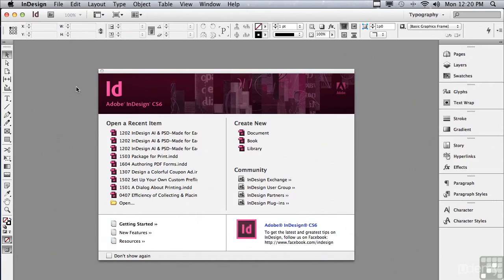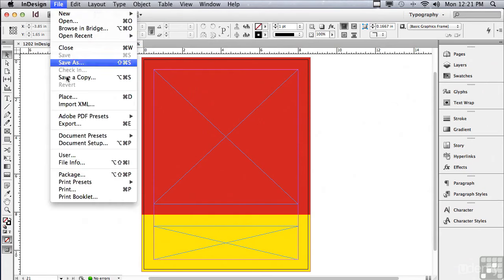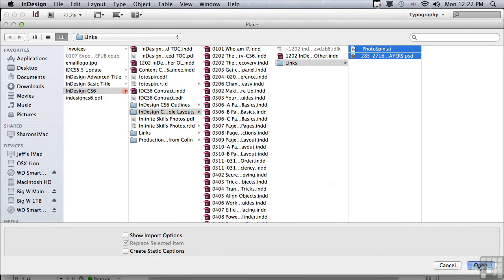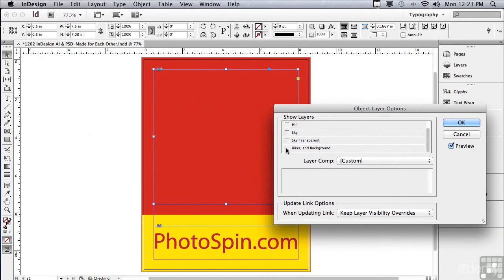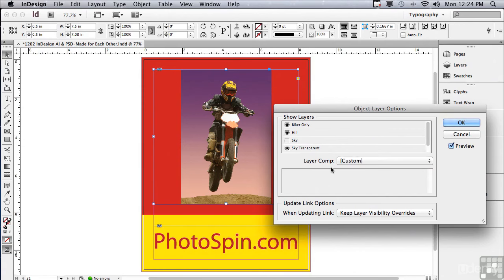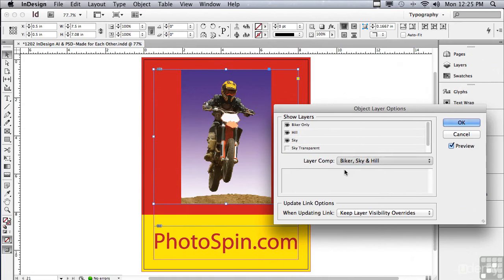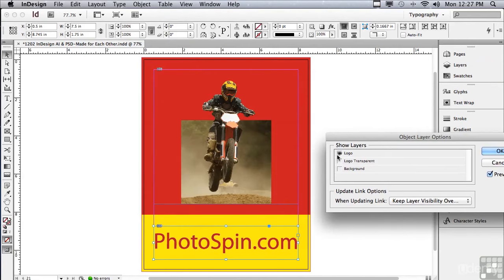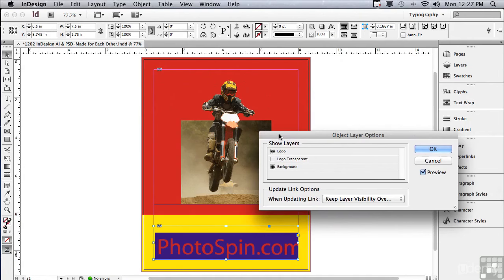Indesign CS6 1202 InDesign AI And PSD Made For Each Other